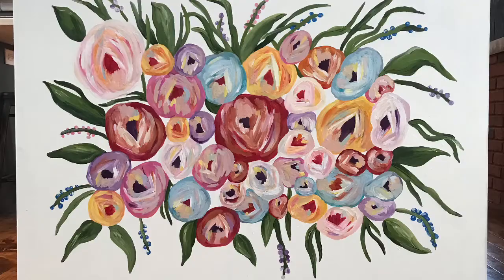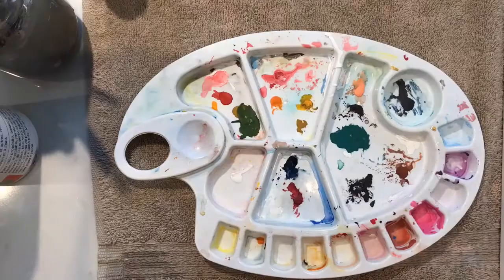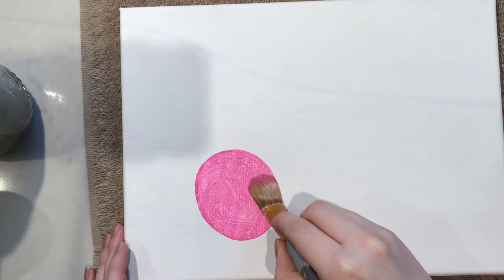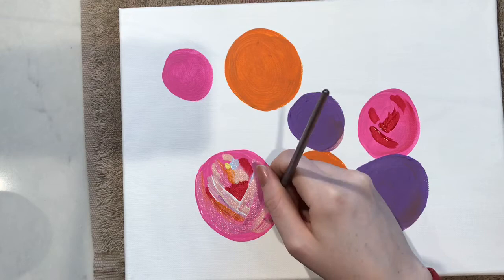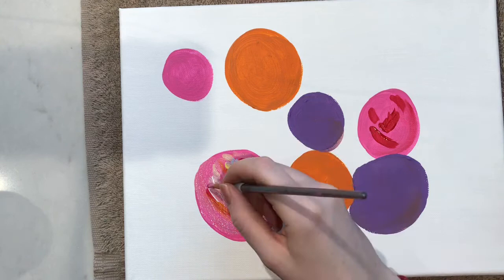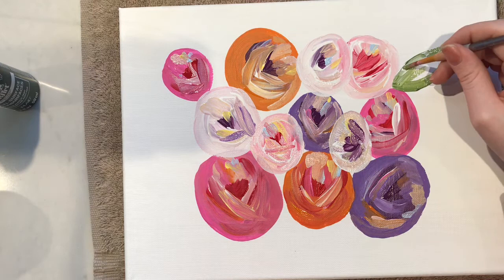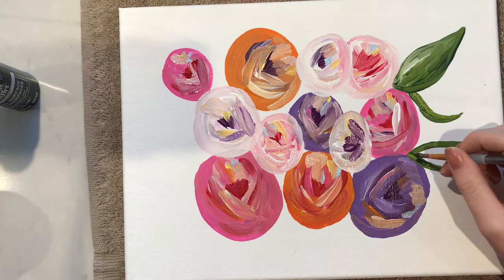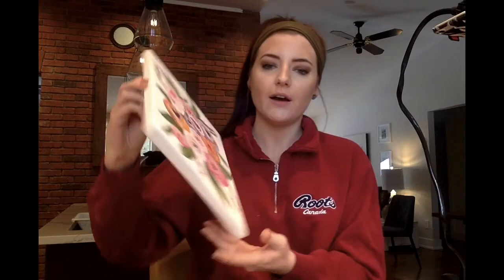Colourful Abstract Flowers 🌿| HOW TO PAINT